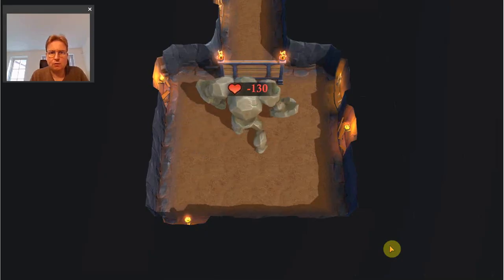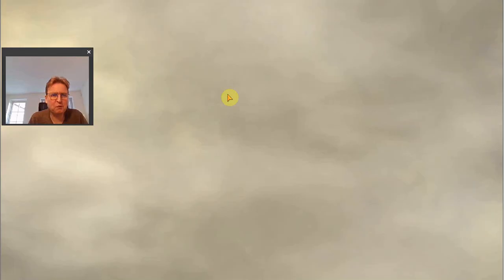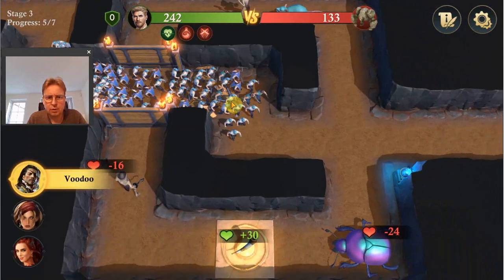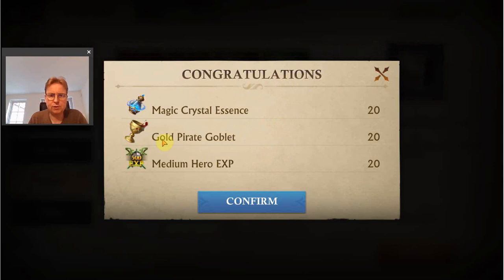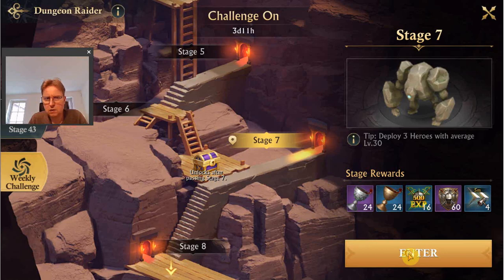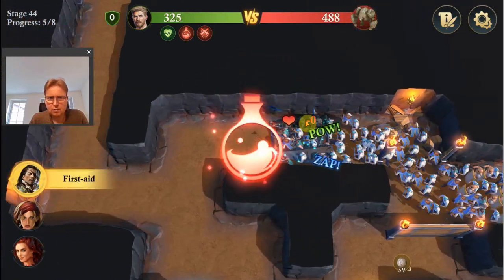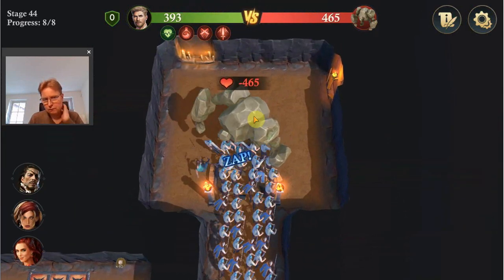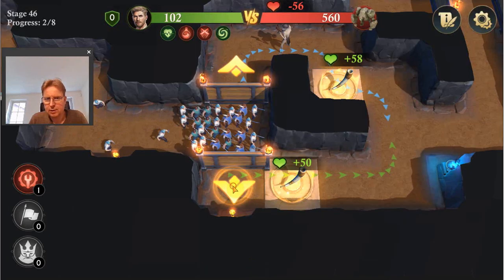Misty Continent - Dungeon Raider Revisited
Looking at the recent additions to the dungeon raider feature in Misty Continent, such as the weekly challenge and the countdown feature. for more videos, guides, data and tools.